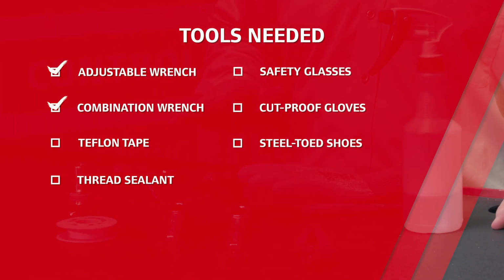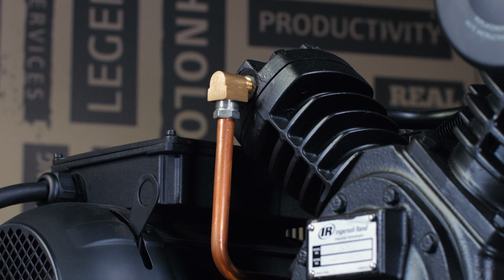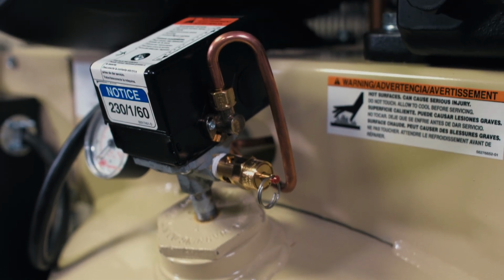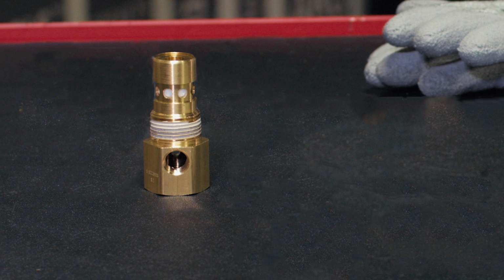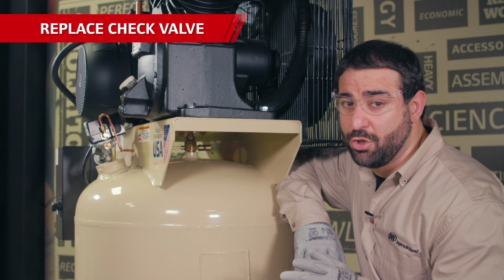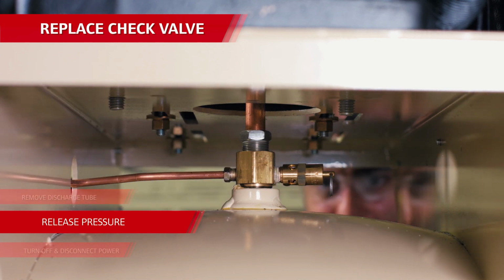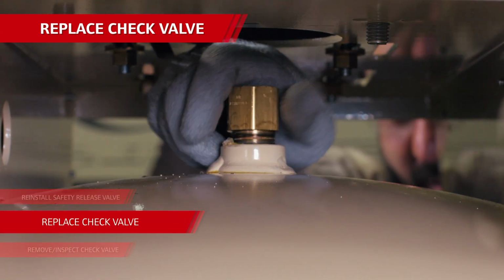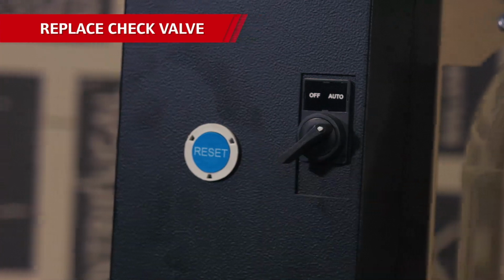Replacing Check Valve Troubleshooting | Ingersoll Rand Reciprocating Air Compressor